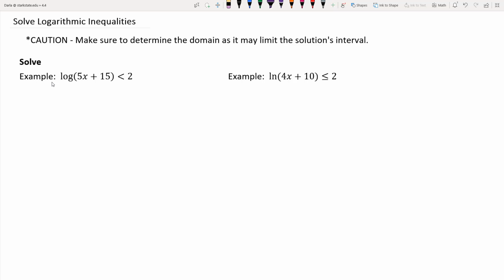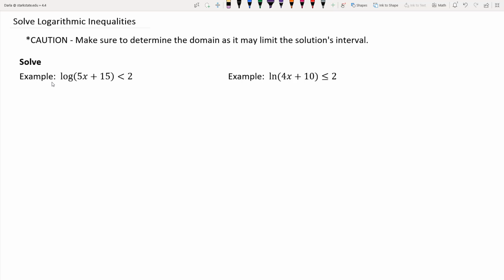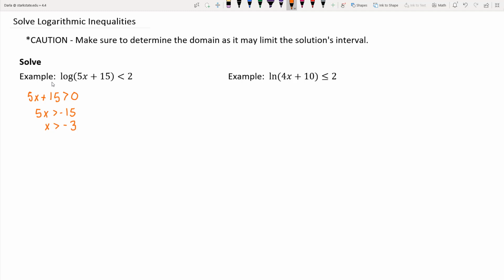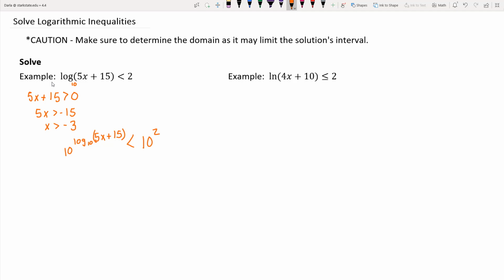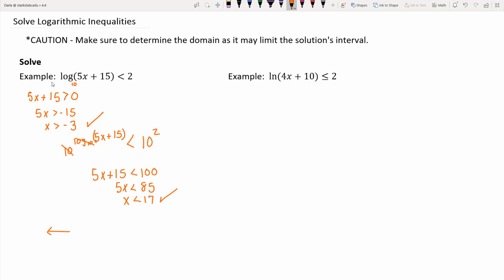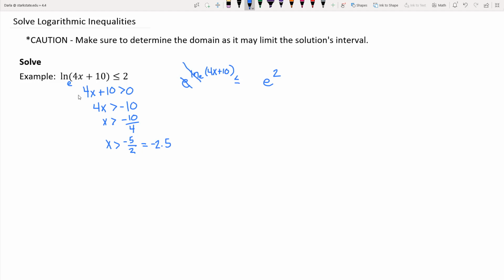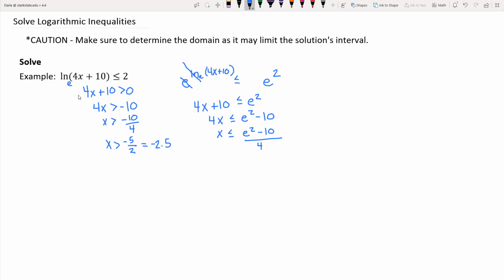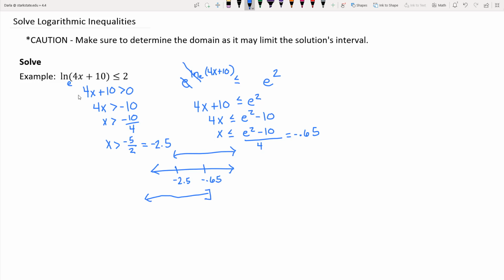4 4 Solving Logarithmic Inequalities